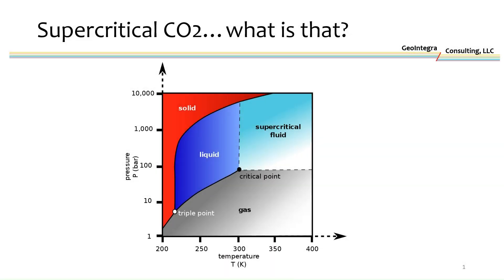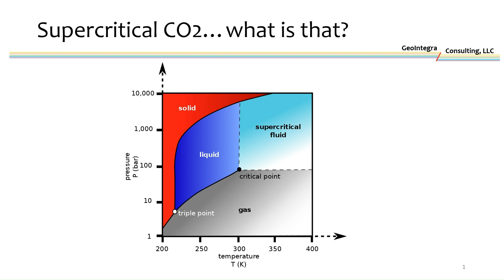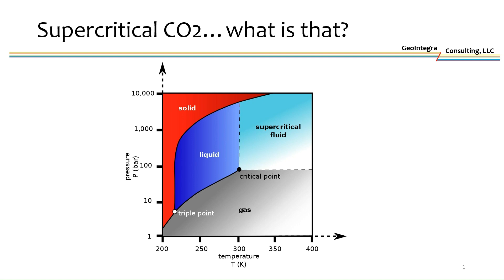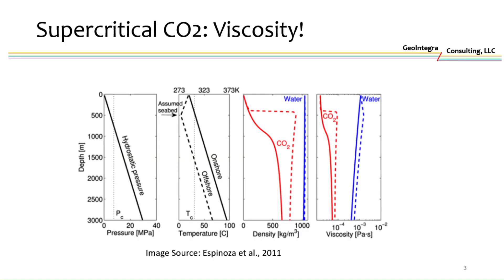Supercritical CO2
This video briefly describes what supercritical CO2 is and why it is important for subsurface CO2 storage for CCS and CCUS.